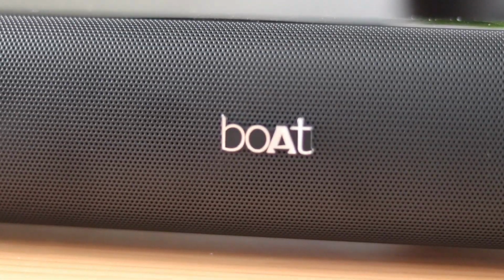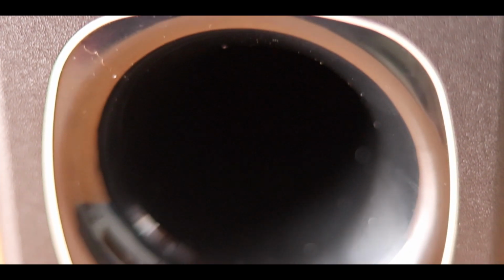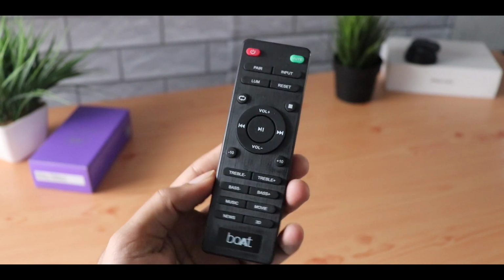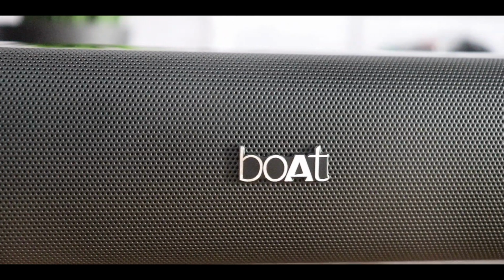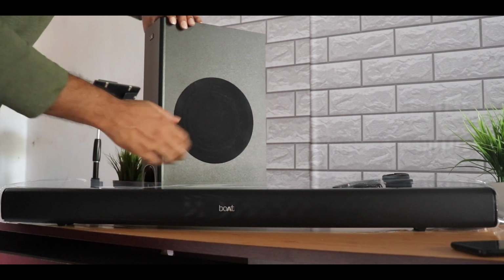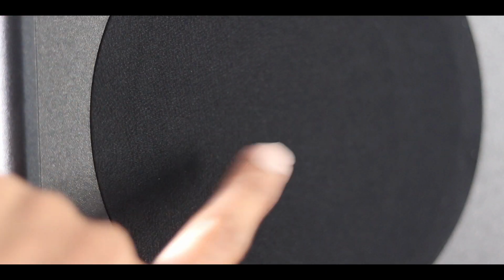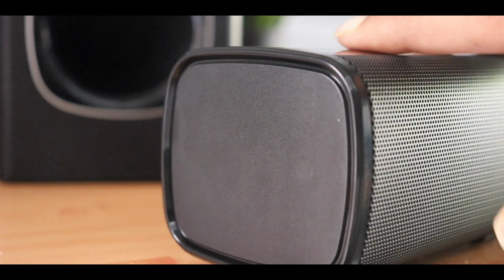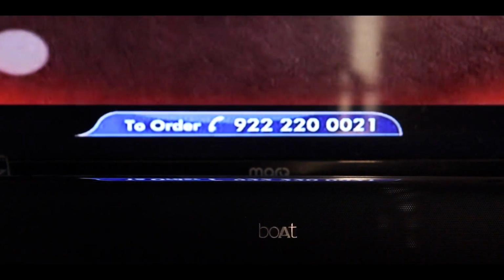Boat Avante 1200 Soundbar under 5K | Awesome BASS !!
This is the boat avante 1200 soundbar review which I bought from flipkart for just around 4,300 Rs. in the recent sale. It's 80w soundbar with subwoofer as well.
The soundbar has USB, Aux & bluetooth options available but there's no hdmi out. It sounds very good with good bass, clear vocals, and decent midrange. Overall I'm totally satisfied with this boat soundbar.